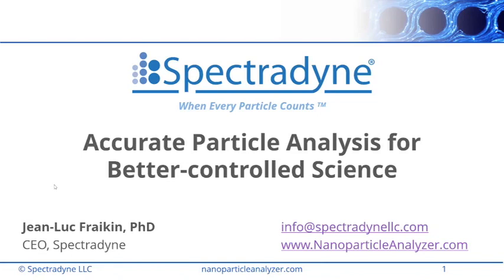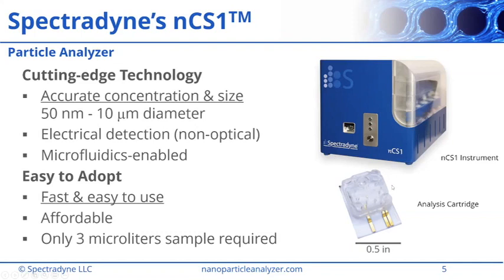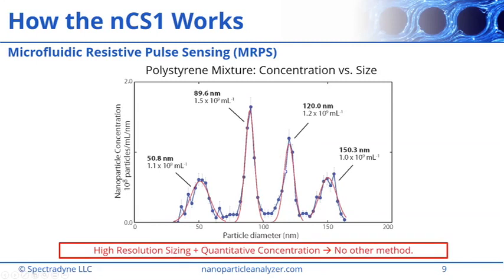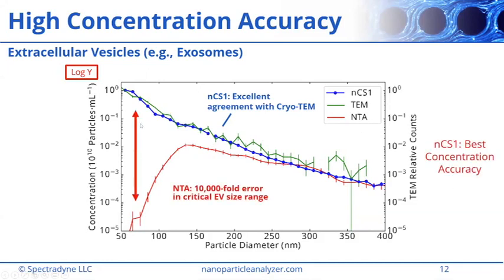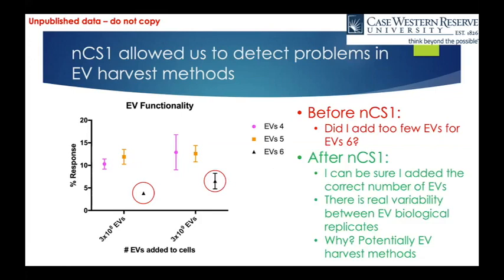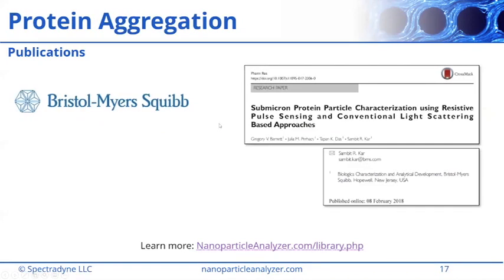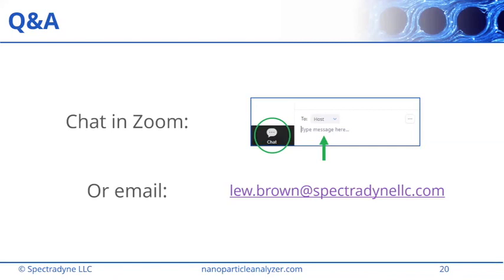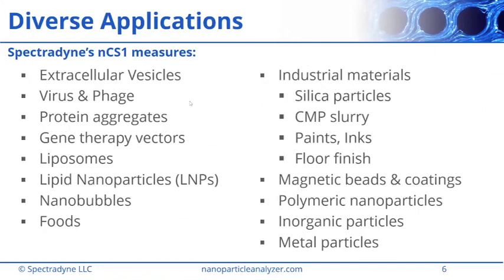Spectradyne Webinar April 1, 2020: Why Particle Concentration Matters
Particle concentration is a critical measurement in control of experiments. In drug delivery applications, particle concentration is directly related to dose, and must be carefully controlled to make safer, more effective products. In biomarker detection applications, the particle concentration is the direct assay readout, and is the test result itself. In either case, tighter control of the particle concentration directly yields tighter experimental outcomes.

This webinar discusses why particle concentration is so important, and how it is measured more precisely by using Microfluidic resistive Pulse Sensing (MRPS). A case study is presented by Case Western Reserve University, which shows how accurate MRPS concentration data was used to enable critical improvements in extracellular vesicle (EV) isolation methods.